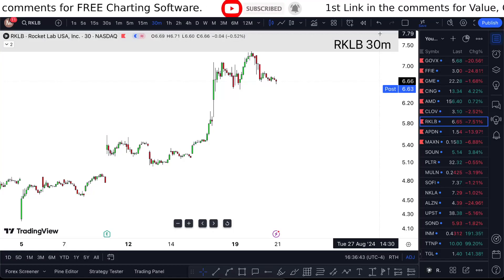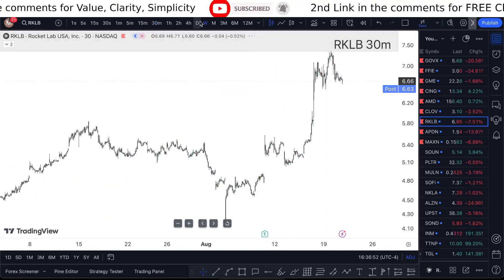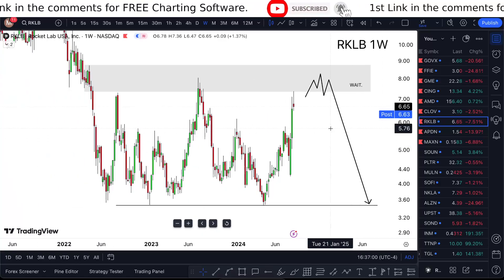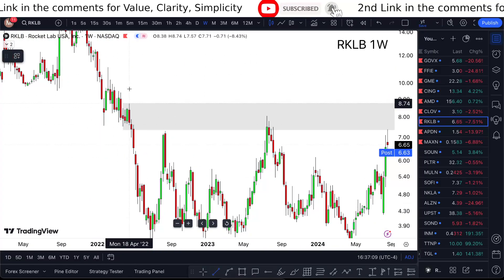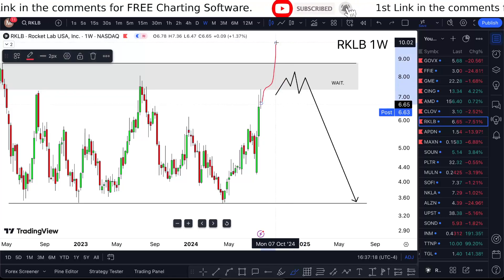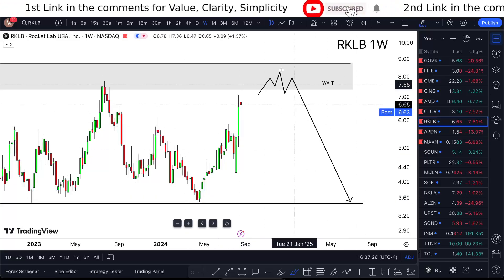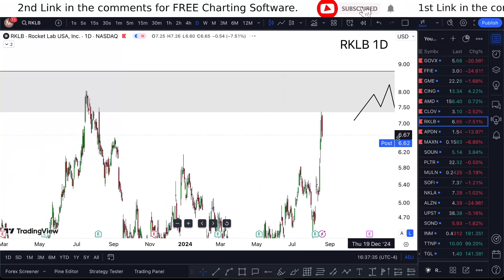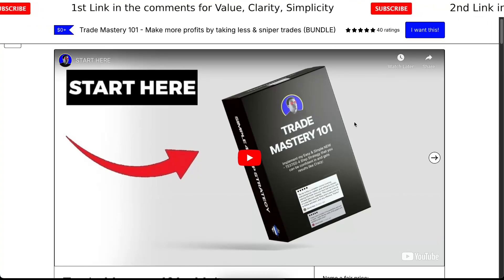RKLB Stock (Rocket Lab USA stock) RKLB STOCK PREDICTIONS RKLB STOCK Analysis RKLB stock news today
Also, you will need a charting platform, I recommend Tradingview (The fastest way to follow markets, free) (this is an affiliate link, but it is the only way to get you a $15 off, +2 months, yearly discount if interested)